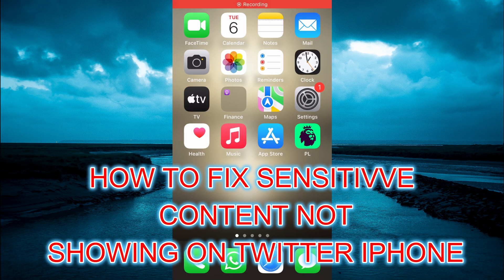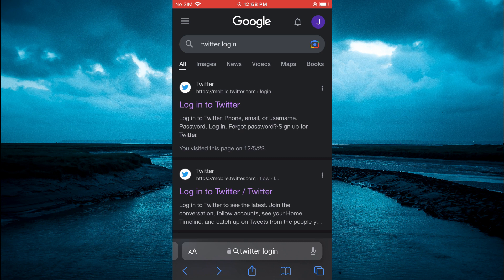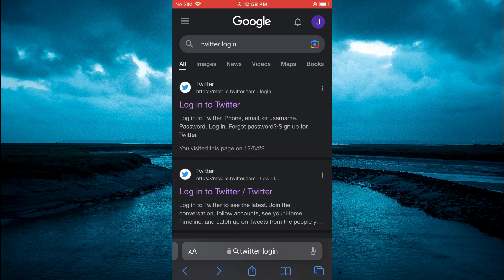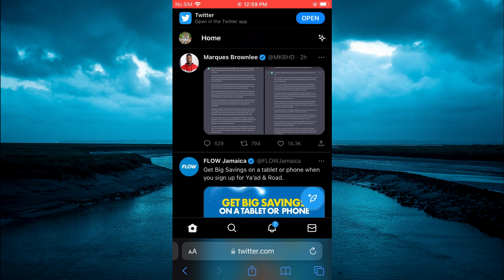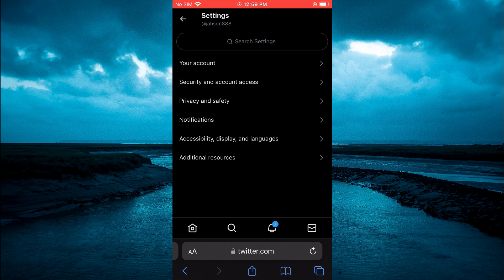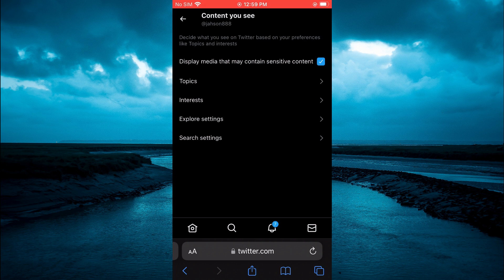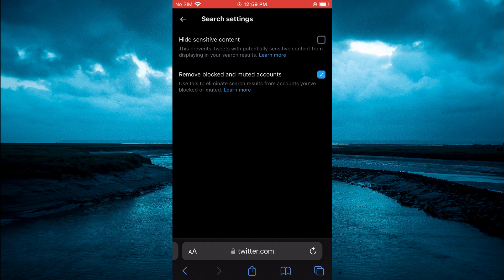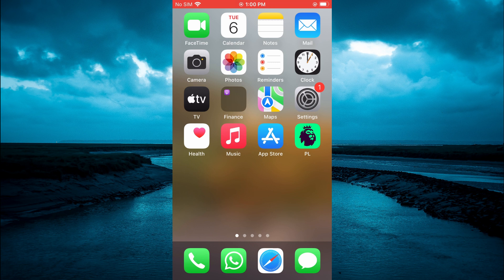HOW TO FIX SENSITIVE CONTENT NOT SHOWING ON TWITTER ON IPHONE 2024